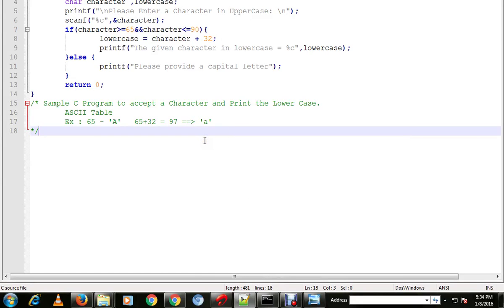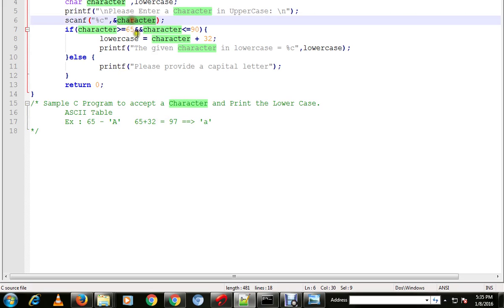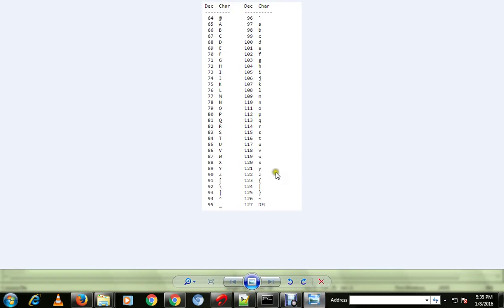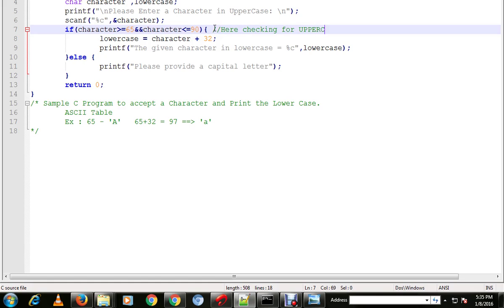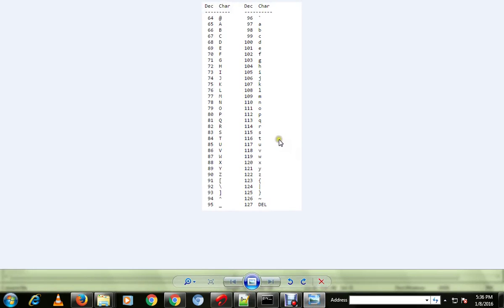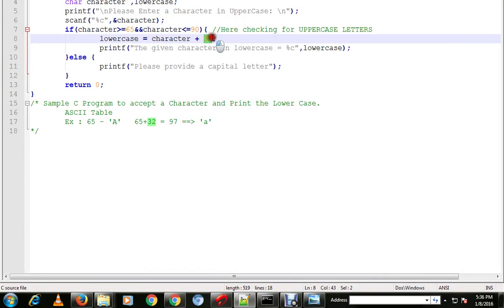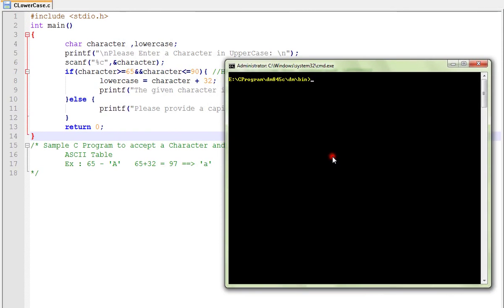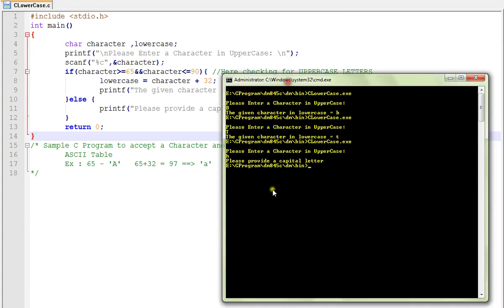C PROGRAM TO CONVERT UPPERCASE CHARACTER TO LOWERCASE CHARACTER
to get notifications. C PROGRAM TO CONVERT UPPERCASE CHARACTER TO LOWERCASE CHARACTER